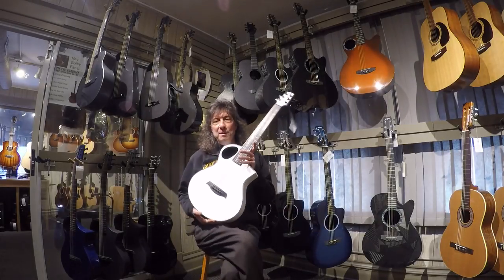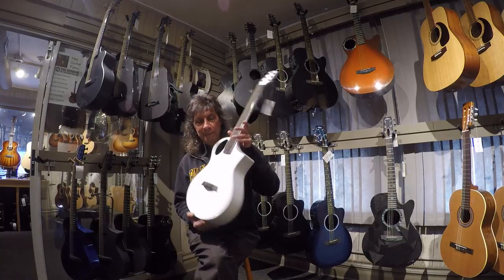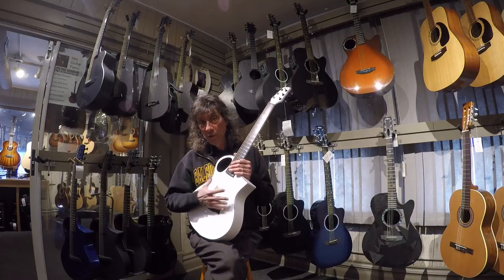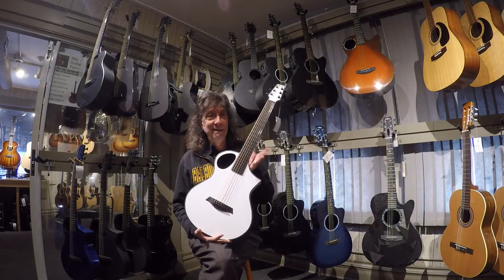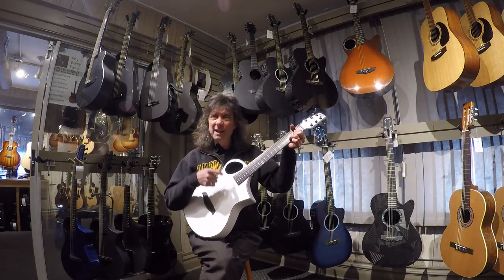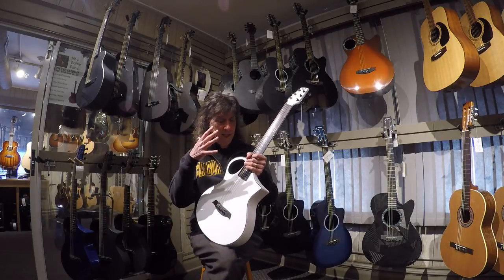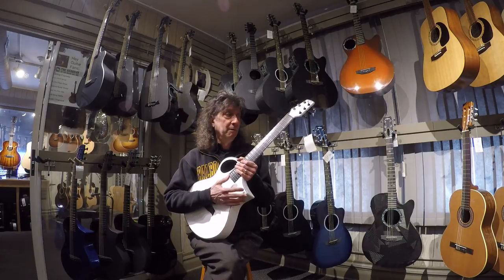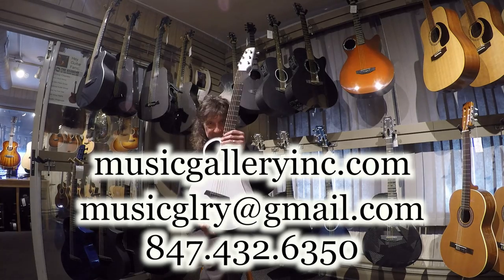Frank's Blog #32: Frank is upstairs showing off all our Carbon Fiber Brand instruments.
Composite Acoustics, Blackbird Guitars, Rainsong Guitars, McPherson Guitars are all making amazing instruments from Carbon Fiber and we got em all!